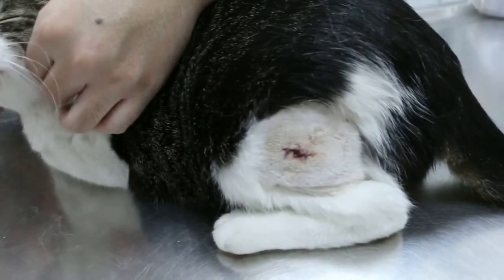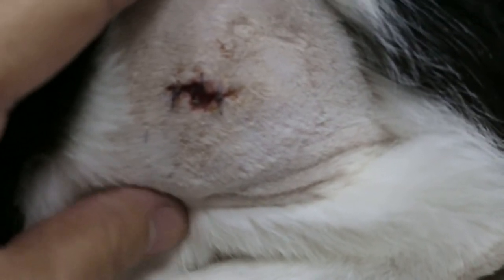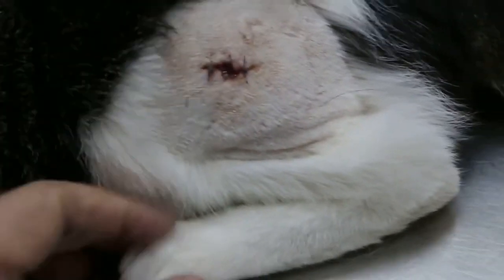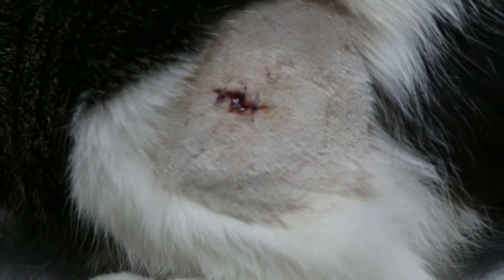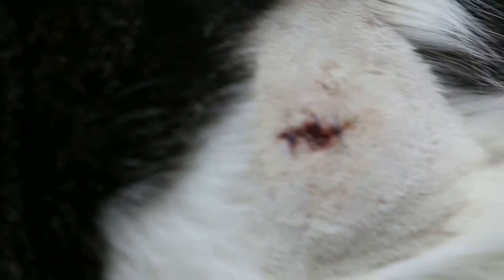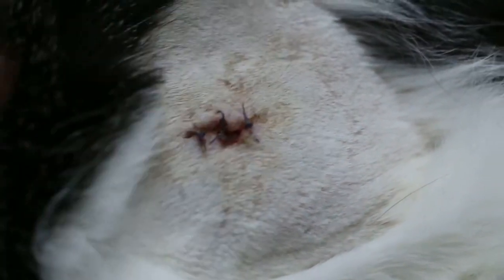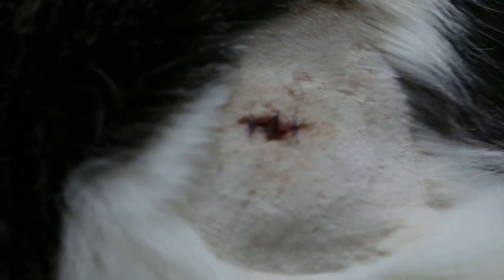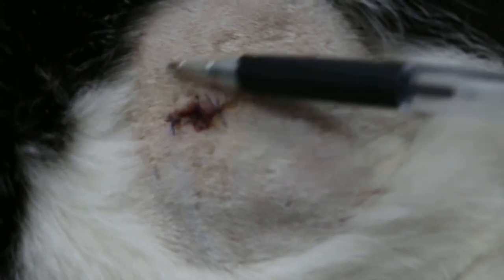Review: A stray cat keeps licking her cat bite wound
This stray cat had an abscessed wound. The wound was drained and the wound was debrided and cleaned. The cat was confined for 3 days in-patient and was OK. On going home on Day 4, the cat licked his wound and climbed inside his carrier, leading to stitch breakdown. So, the young couple was worried and wanted a solution.

I removed the loose stitches, gave painkillers and a size 12.5 e-collar. The wound would heal slowly by cleaning and antibiotics.

Minimise movement and feed by hand. The owner was unable to give antibiotics. A high tension area and movement lead to breakdown of lthe stitching.